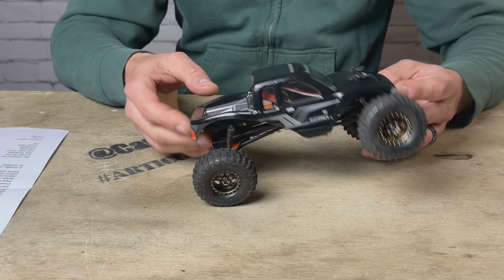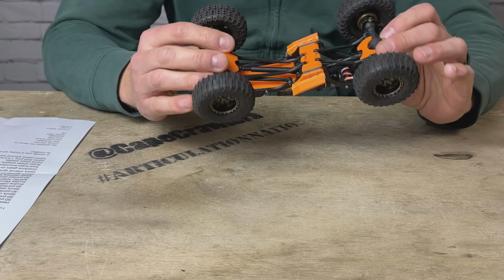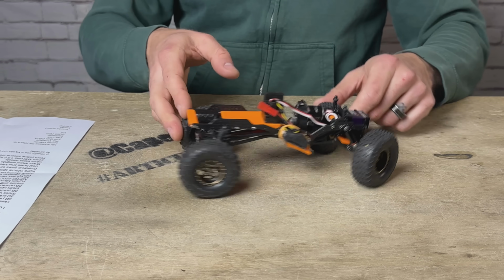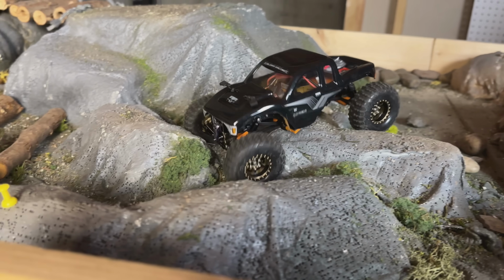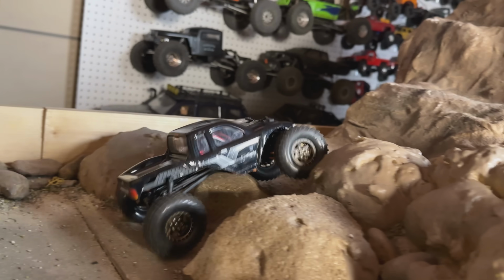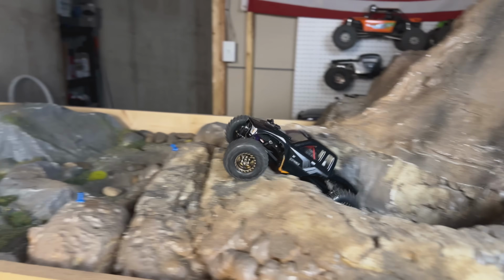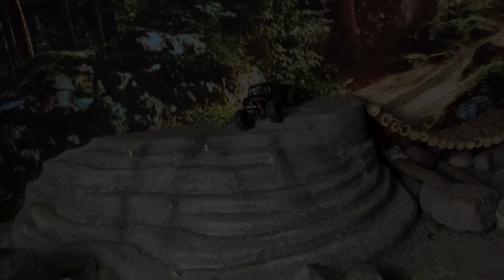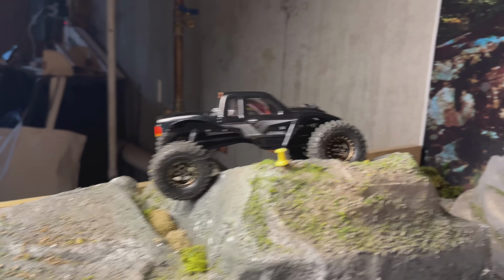King Of The Course Ep 22: Lucas’s Savage 3D Printed Build Takes No Prisoners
Lucas from the UK sent in his custom class 2 crawler build—and it did not disappoint. With a custom printed chassis kit with a gnarly angled skid,  this rig tore through the course with serious speed while looking dialed every step of the way. A few sharp chassis edges caused some minor hang-ups, but otherwise, this is one of the most impressive class 2 builds we’ve seen on King of the Course yet.